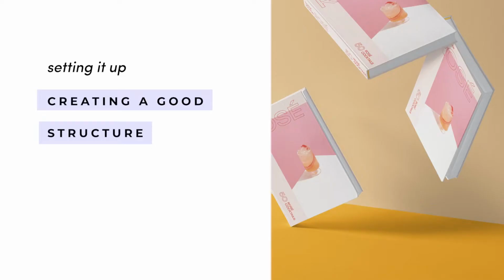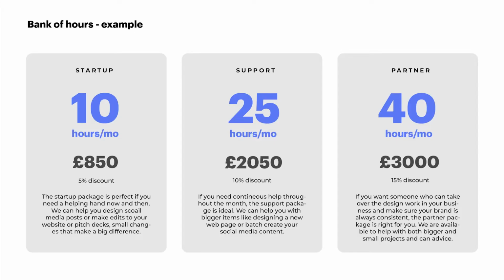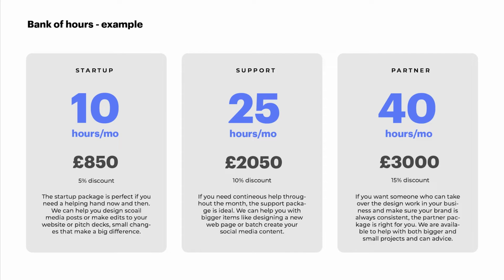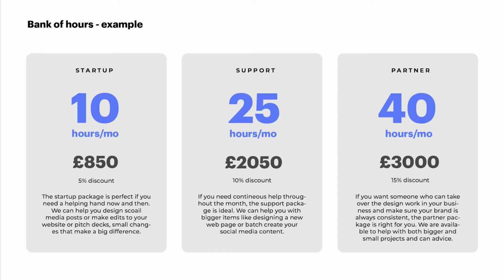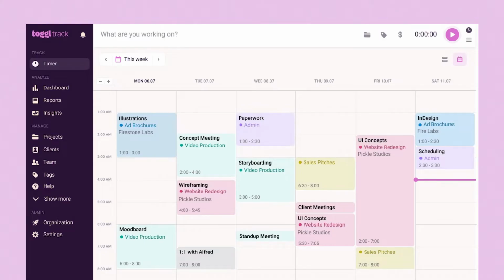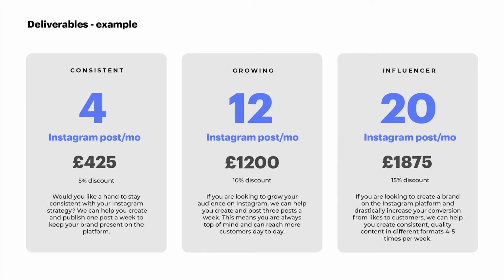Earn more as a freelance designer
Retainers have been a great way for me to have a more consistent income. For the past 7 years, I have learned a lot about how to price them, what terms to include and when to pitch a retainer to a client. Hope this helps! Don't hesitate to ask any questions in the comments and will try to help you out :)

Try Kayla for free and get files from clients quick and easy